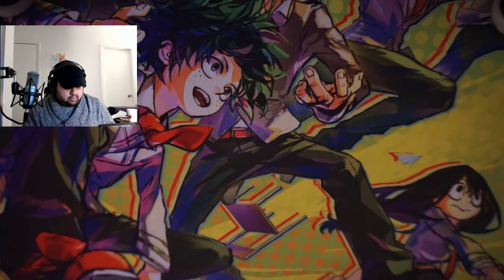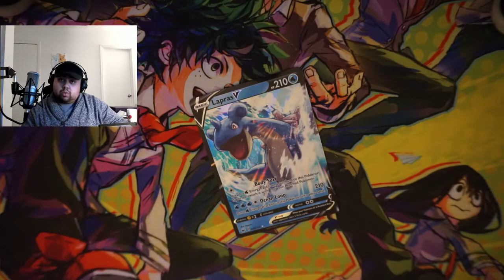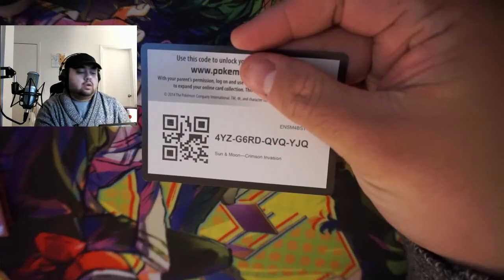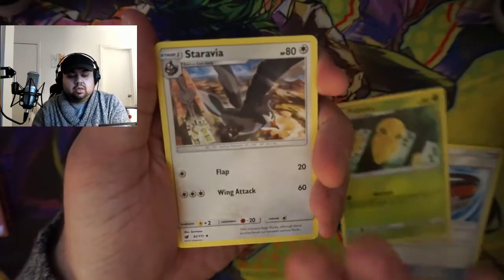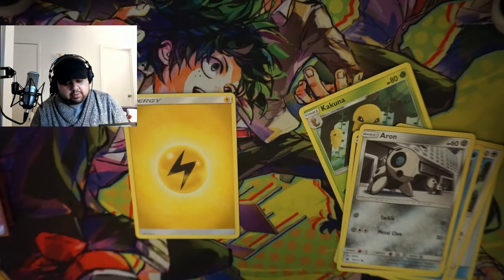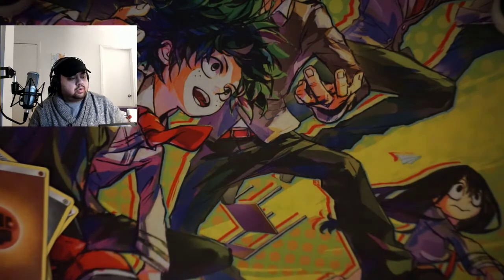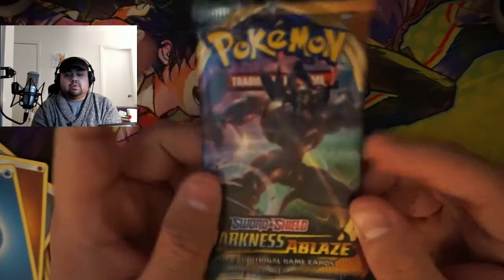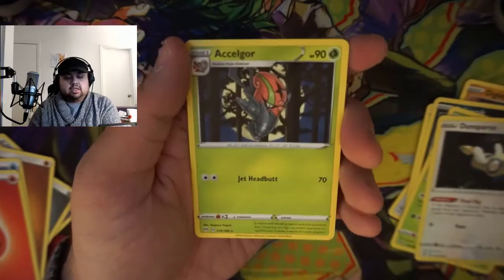Hunting Rare and Valuable Pokemon Cards Ep. 1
willybeamin_ from Twitch is posting a few times on YouTube to give everyone a code card here and there as we search and complete our master sets of a few of our favorites! Audio is kinda scuffed but the next video will be better.  After finding the original file, the audio was destroyed but was uploaded anyways.  Trust the process, we will get better!

I hope we get some amazing HITS and continue pulling great stuff!